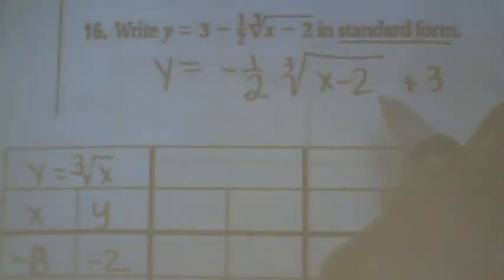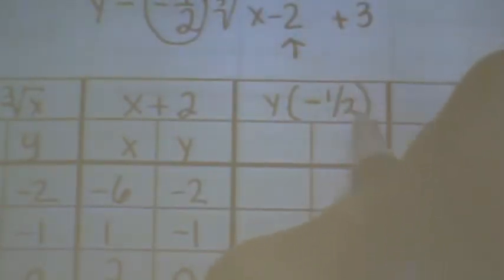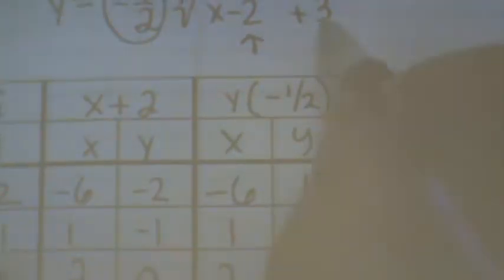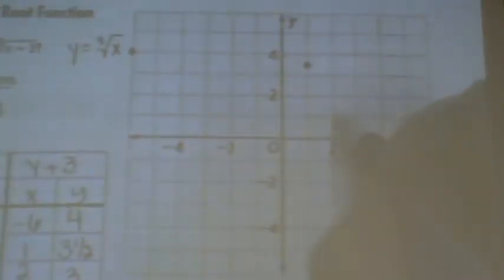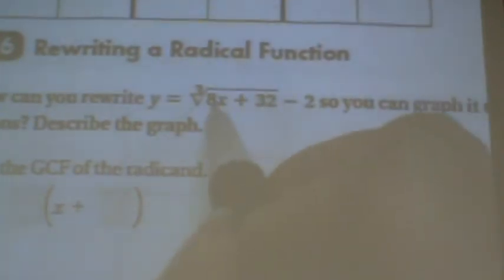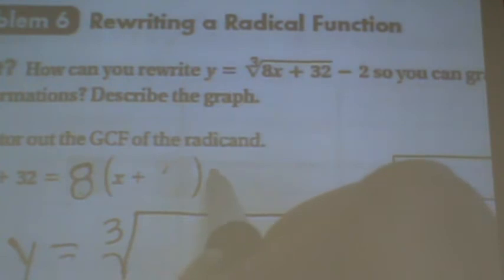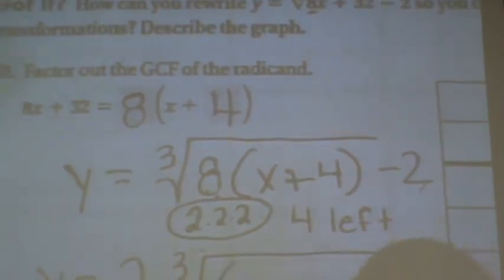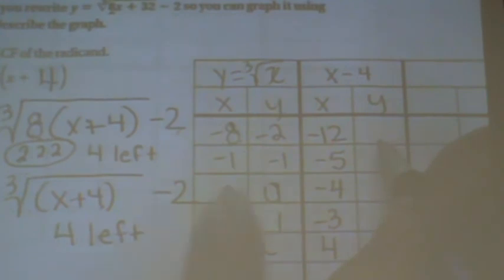2013 December 20 6.7-6.8 Algebra 2 Channor Lewis